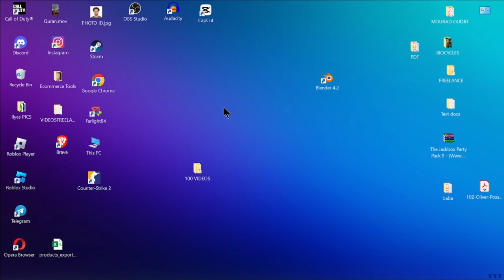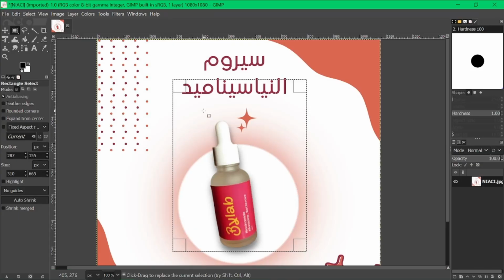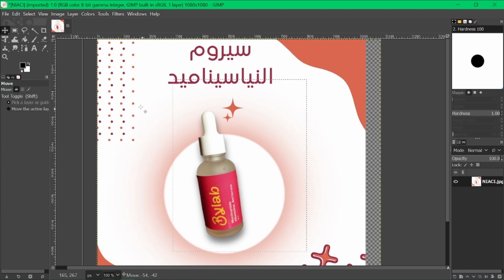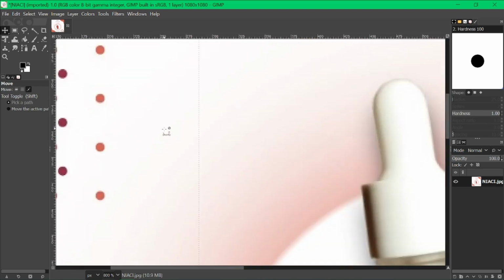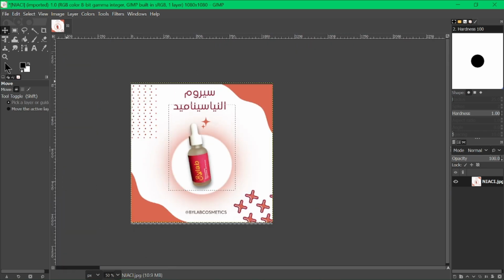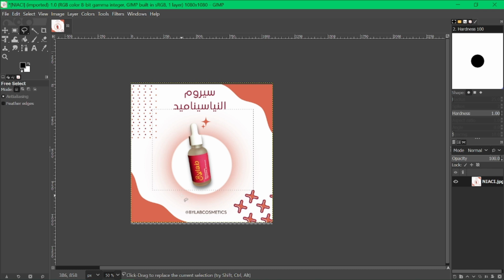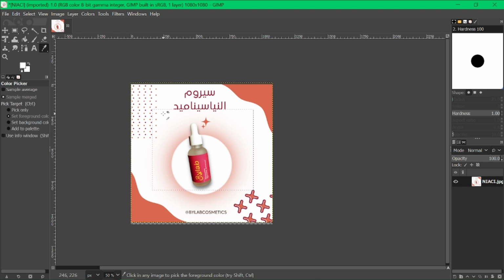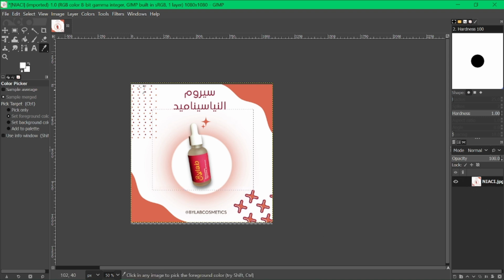How to Use Basic Tools in GIMP [easy]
This video guides you through the basic tools in GIMP, a free and powerful image editing software. Learn how to easily use essential tools for editing and manipulating images. We'll cover how to navigate the GIMP toolbox and select tools like the selection tools (rectangle, ellipse, free select), the move tool, the paint tools (paintbrush, pencil, eraser), and the crop tool. Discover how to use these tools to perform basic tasks such as selecting areas, moving objects, painting, erasing, and cropping images. We'll also show you how to adjust tool options and settings for more precise control. This video will help you get started with GIMP and perform basic image editing tasks. Using basic tools in GIMP is a straightforward process that allows you to enhance and modify your images. This video makes it easy to use basic tools in GIMP.